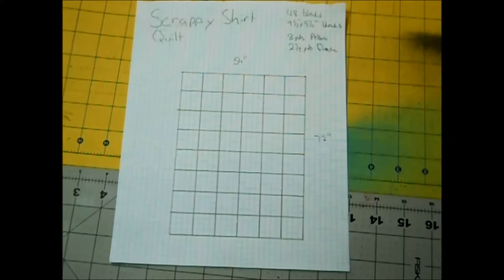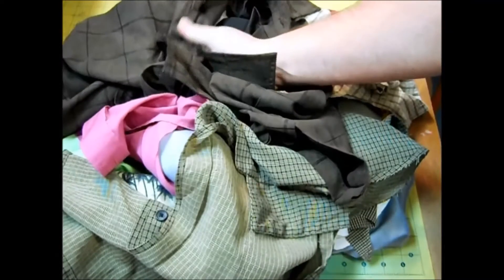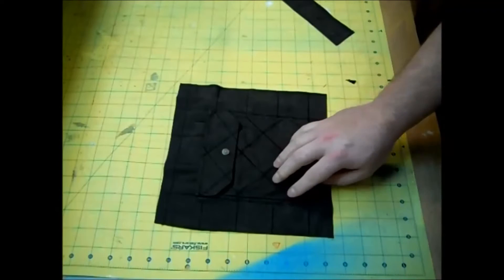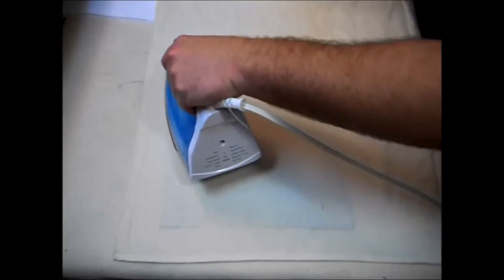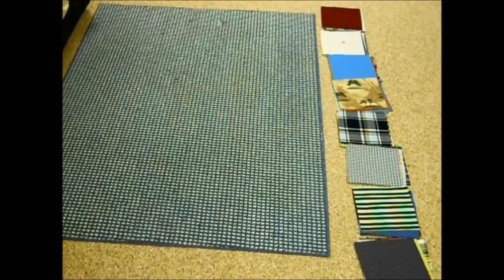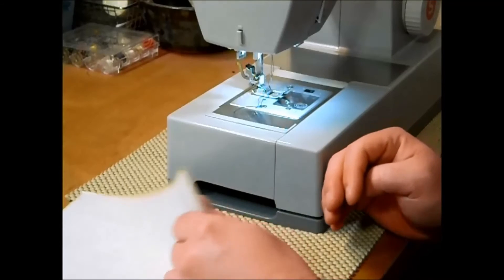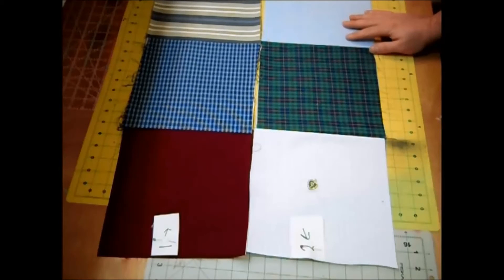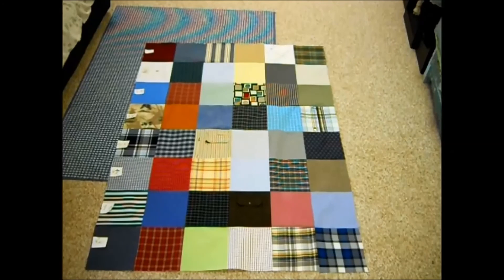How To Sew A Scrappy Shirt Quilt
Today I will show you how to take those old button up shirts and transform them into this beautiful upcycled quilt.  This is really easy to do and anybody with a little bit of sewing knowledge can do it!!